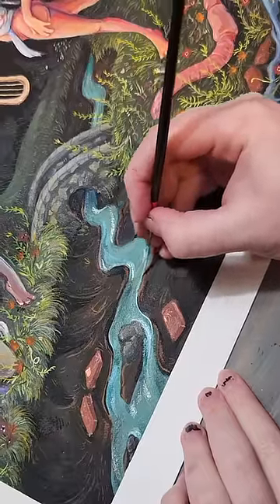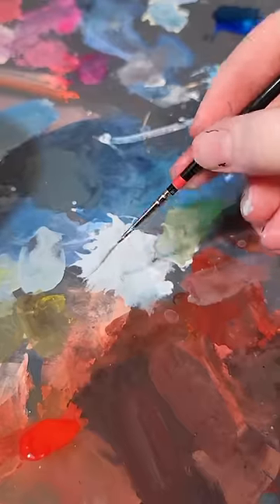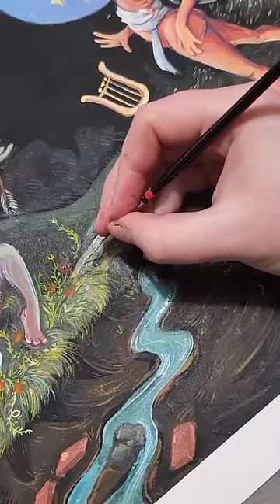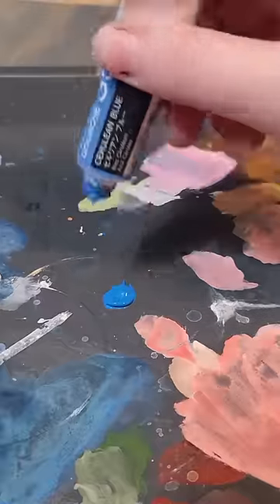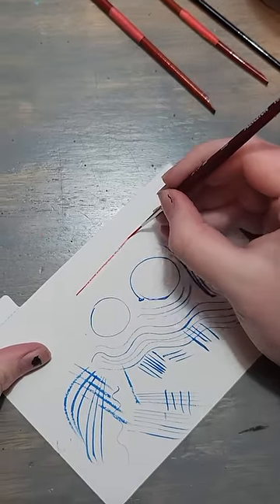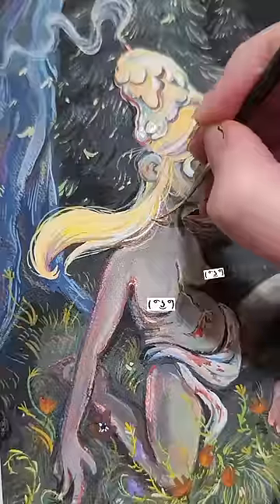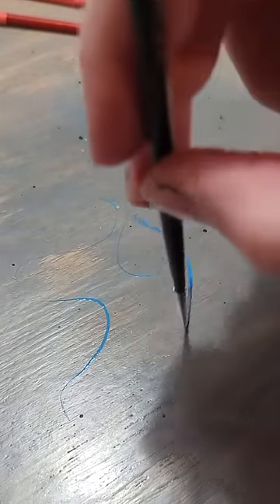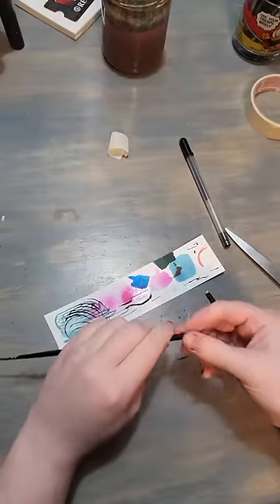Did you know Sables are Omnivores?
I'll bet you I seldom use this thing. I have 3 others, the change in texture is so odd for me.

Its a kolinsky sable brush, you can look things up on blick, cant you baby?

HAPPY? I PUT A LINK IN FOR ONCE???